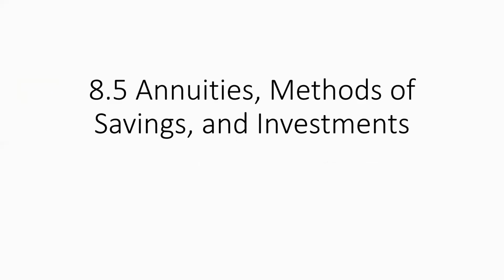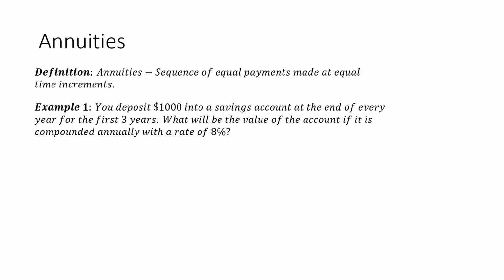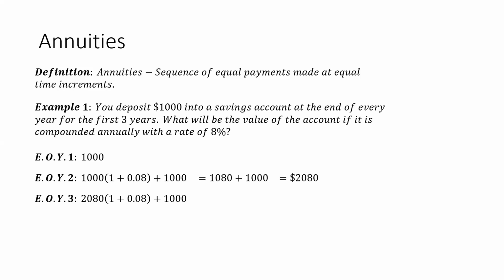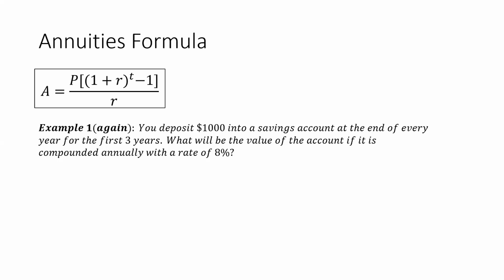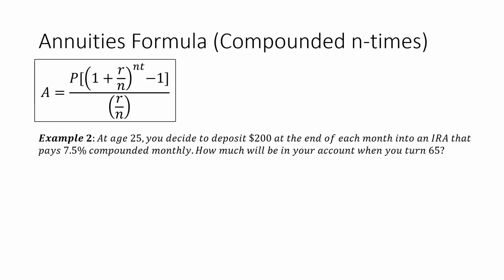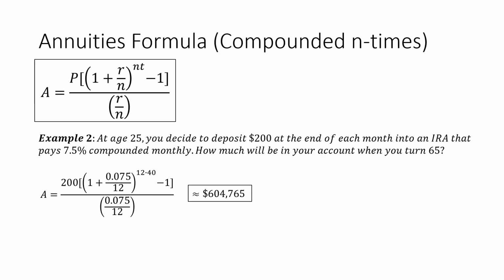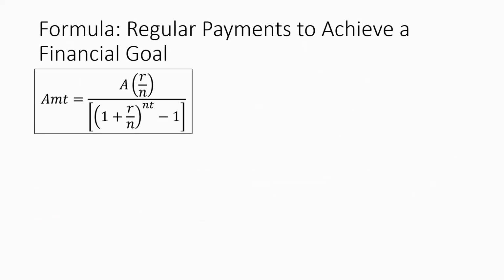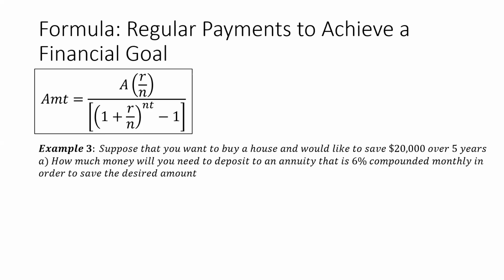Mat 120 8 5 Part 1